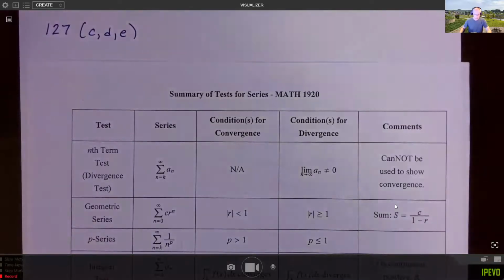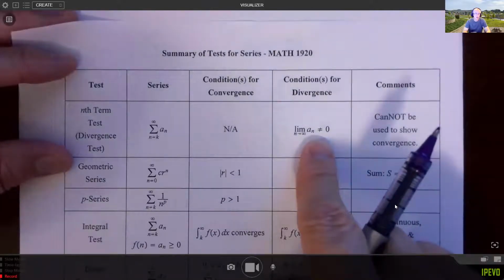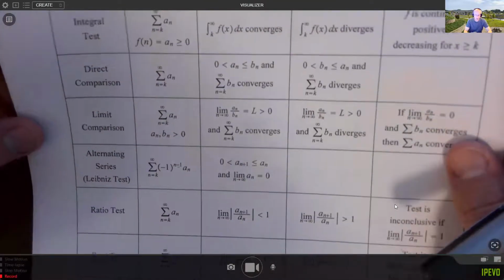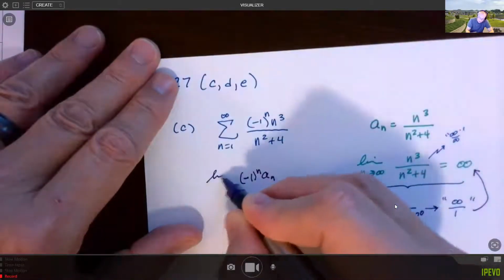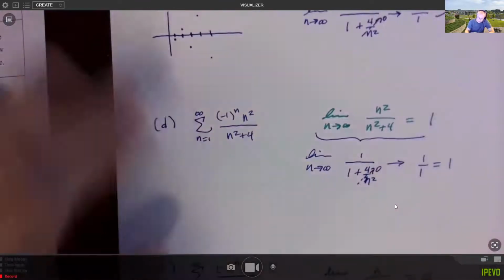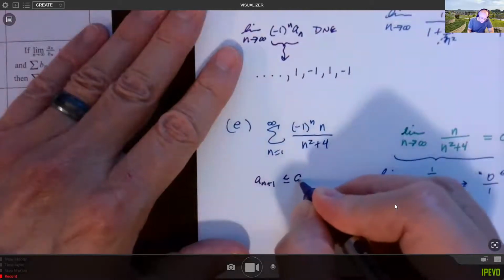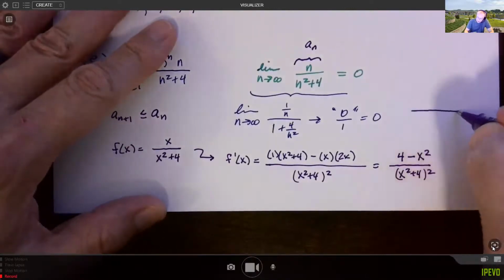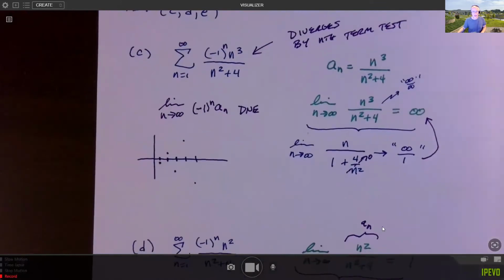1920 Number 127 c d e